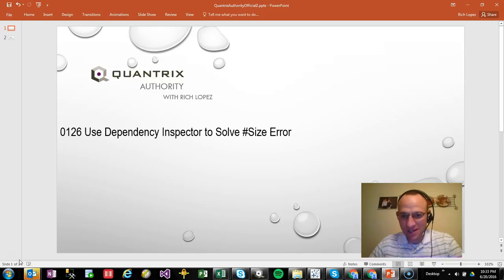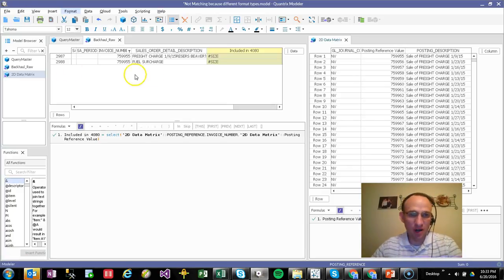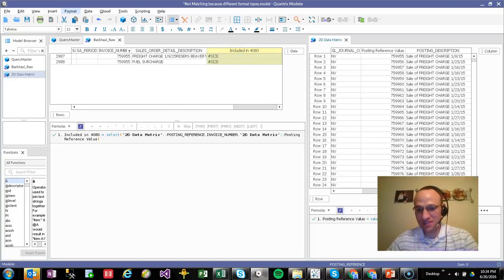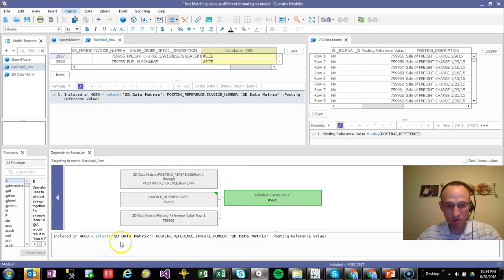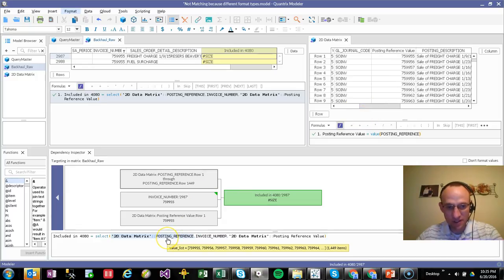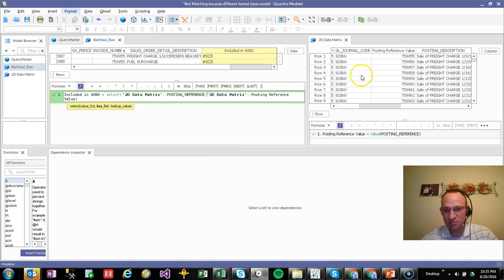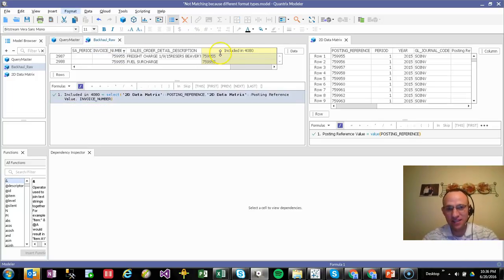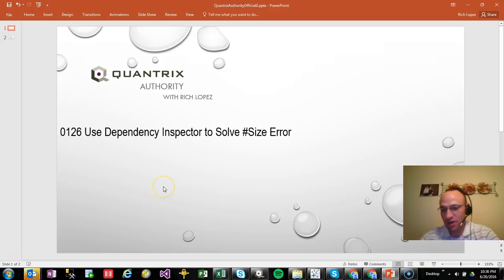Learn Quantrix Modeler: Use Dependency Inspector to Solve Size Error Episode #0126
Learn Quantrix Modeler: Use Dependency Inspector (DI) to Solve Size Error Episode #0126. The new DI helps you debug your most complex formulas by hovering over the elements of the the formula.